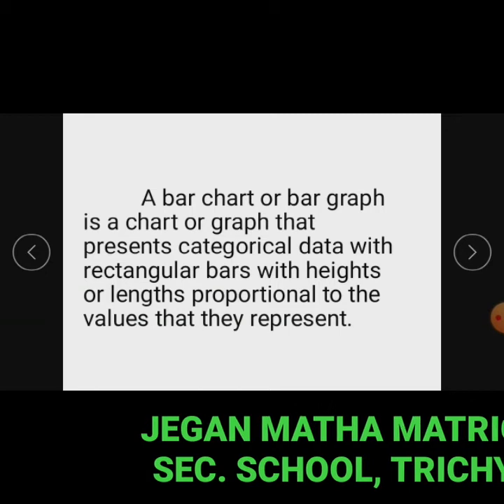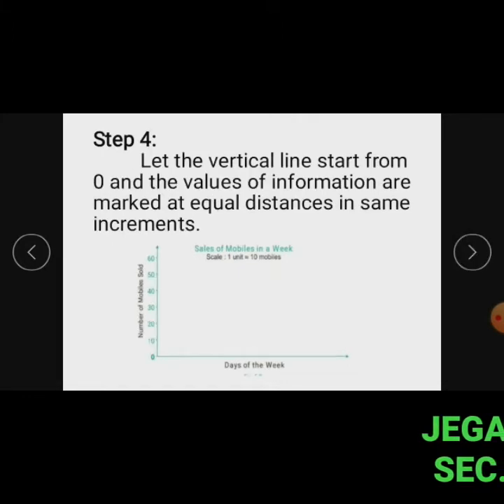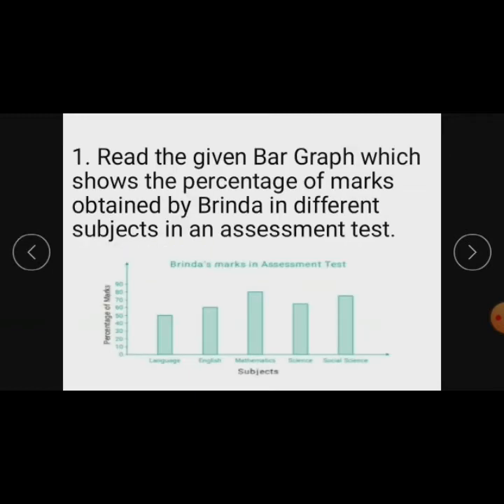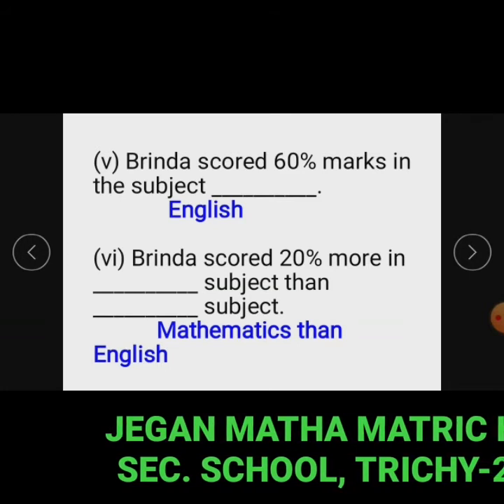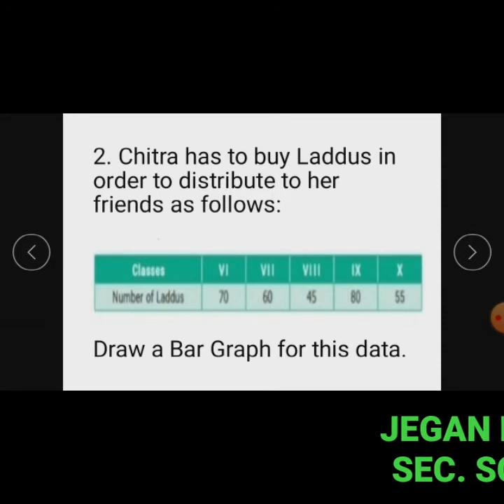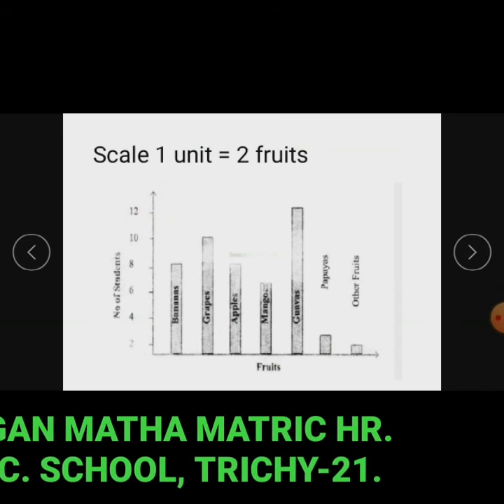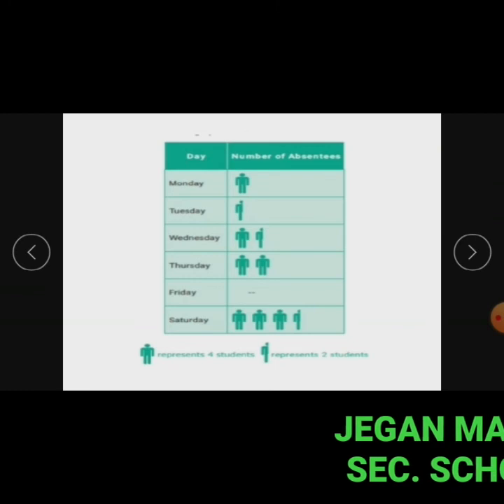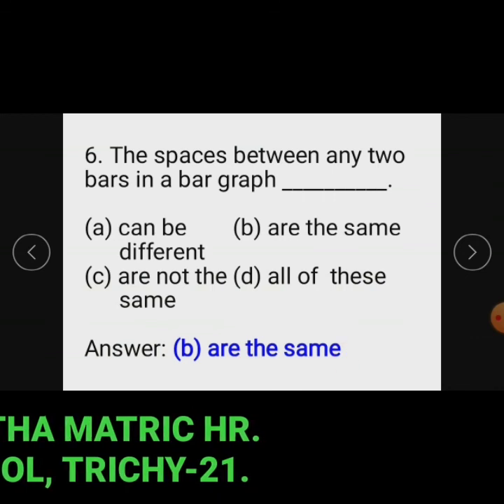STD VI MATHS - STATISTICS - BAR GRAPH(EXERCISE - 5.3)